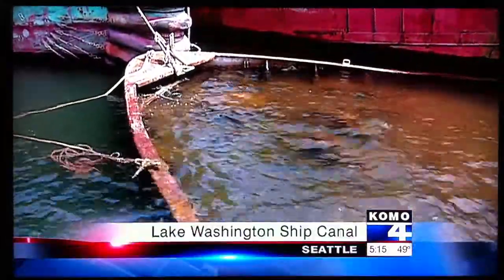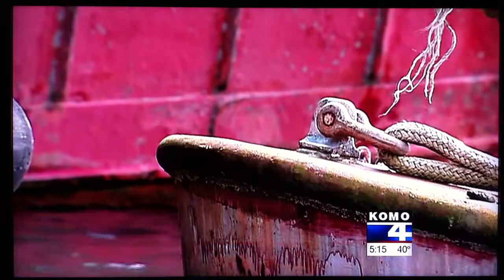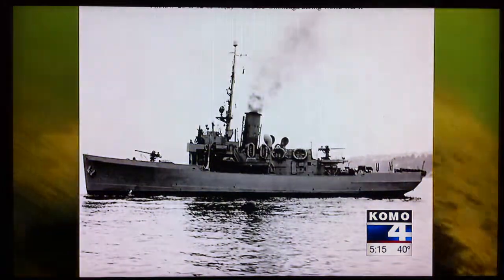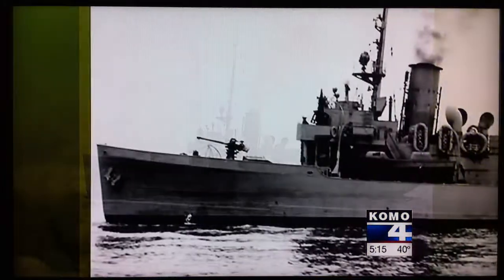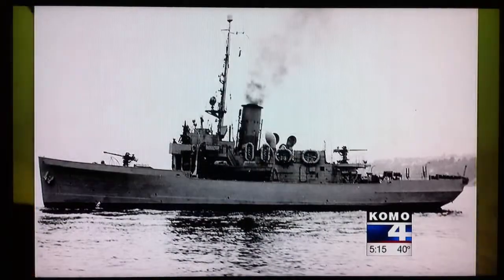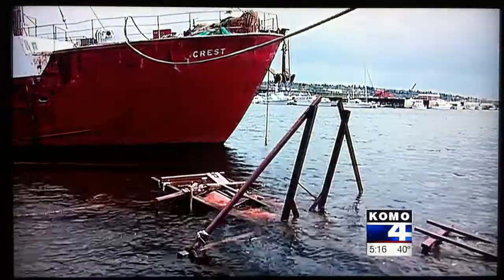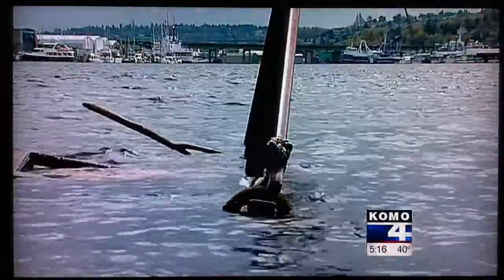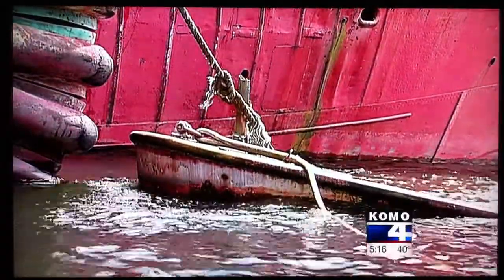EPA scientific divers investigate a derelict vessel for possible contamination (komo4)